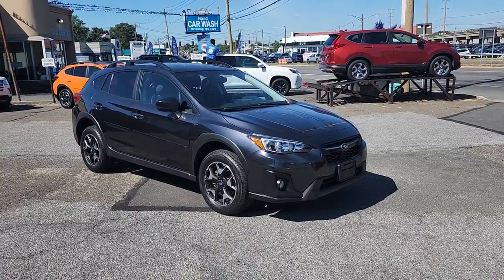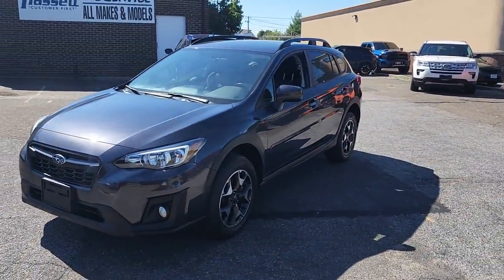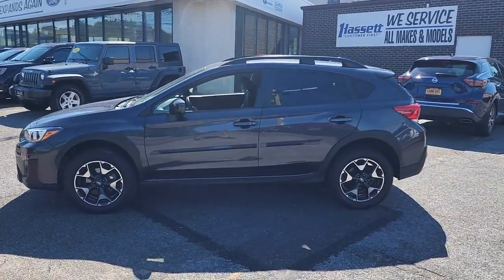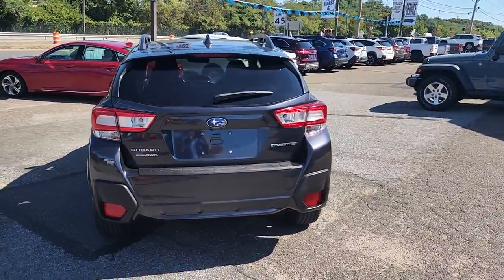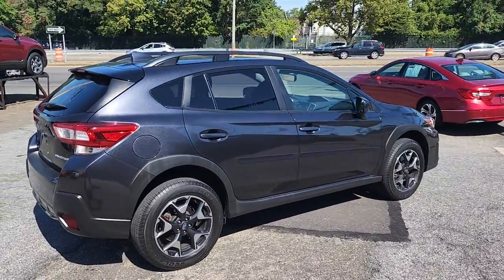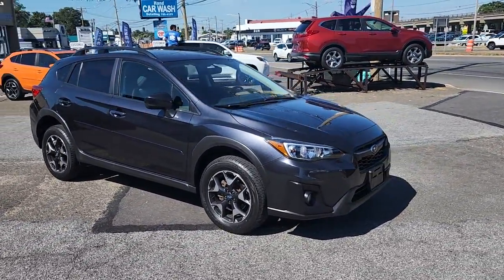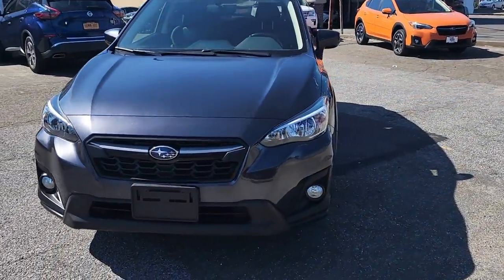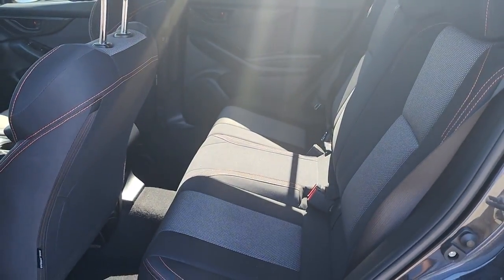2019 Subaru Crosstrek Wantagh, Levittown, Babylon, Hempstead, Nassau County NY 23968U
Dark Gray Metallic Used 2019 Subaru Crosstrek available in Wantagh, New York at Hassett Automotive. Servicing the Levittown, Babylon, Hempstead, Nassau County NY area.

Hassett Automotive
3530 SUNRISE HWY

CERTIFIED SUBARU 7 YEAR 100,000 MILE WARRANTY INCLUDED!NO PREP OR DELIVERY FEES,NO FILING FEES,NO TRANSPORTATION FEES,NO FORCED FINANCING TO TAKE ADVANTAGE OF OUR INTERNET PRICES!NO HIDDEN DOWN PAYMENT!CLEAN CARFAX!ONE OWNER!Look at this certified 2019 Subaru Crosstrek Premium. Its Variable transmission and Regular Unleaded H-4 2.0 L/122 engine will keep you going. This Subaru Crosstrek comes equipped with these options: STANDARD MODEL, REAR BUMPER COVER -inc: Part number E771SFL100, MAP & DOME LIGHTS LED UPGRADE -inc: Part number H461SFL100, DARK GRAY METALLIC BODY SIDE MOLDING -inc: Part number J101SFL501EN, DARK GRAY METALLIC, BLACK, CLOTH UPHOLSTERY, AUTO-DIMMING MIRROR W/COMPASS -inc: Part number H501SSG203, ALL-WEATHER FLOOR LINERS -inc: Part number J501SFL110, Wheels: 17 Alloy, and Variable Intermittent Wipers w/Heated Wiper Park. Stop by and visit us at Hassett Ford Lincoln, 3530 Sunrise Hwy, Wantagh, NY 11793.